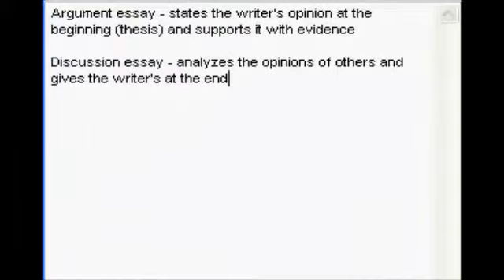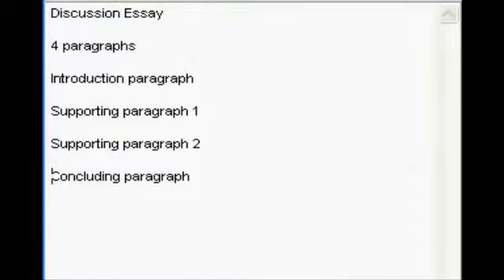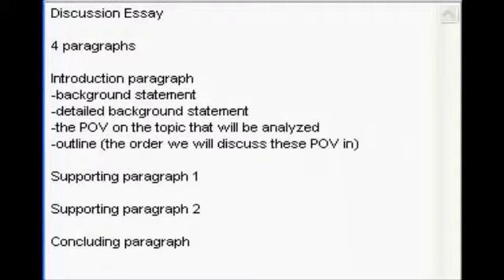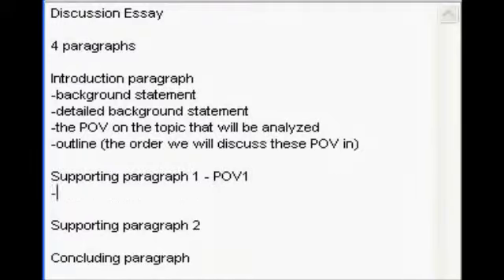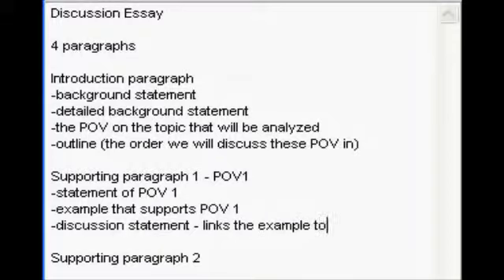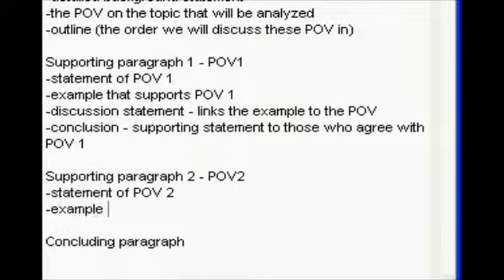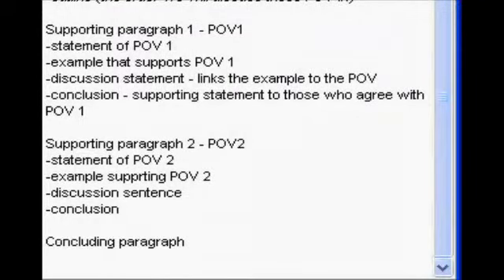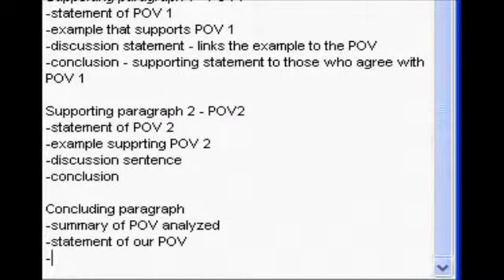5 How to structure a discussion essay